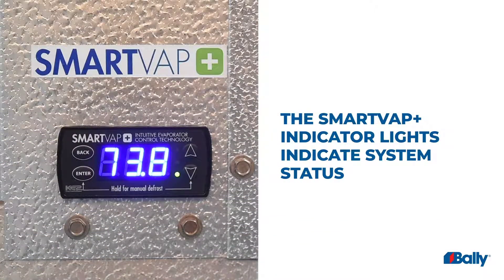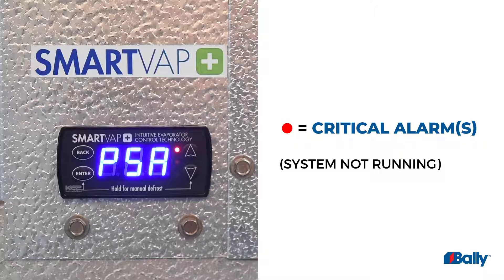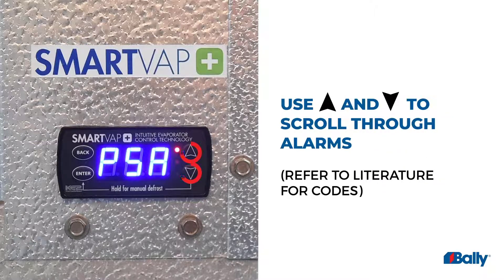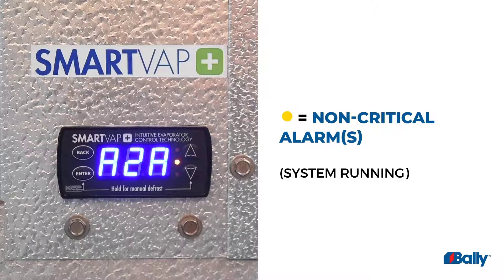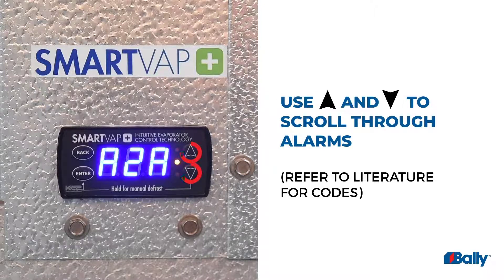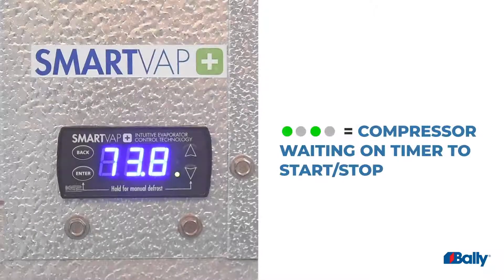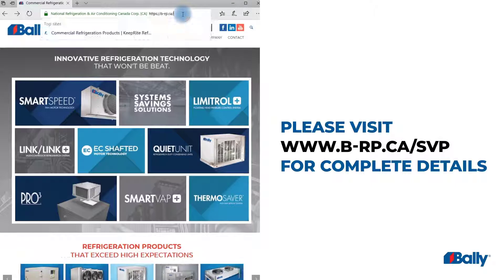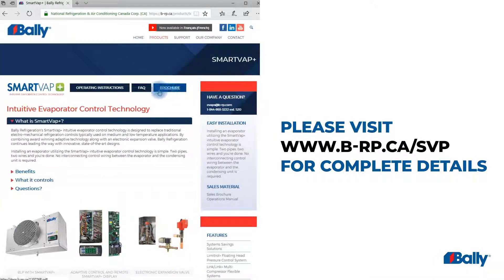Video 2: Status Indicator Lights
Bally Refrigeration's SmartVap+ intuitive evaporator control technology is designed to replace traditional electro-mechanical refrigeration controls typically used on medium and low temperature applications.

Learn what the indicator light means in this video.